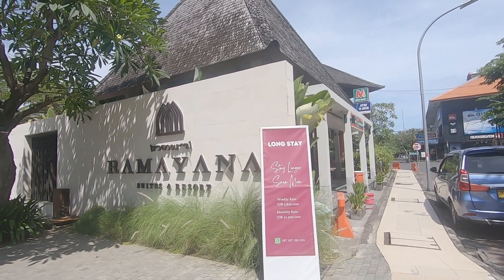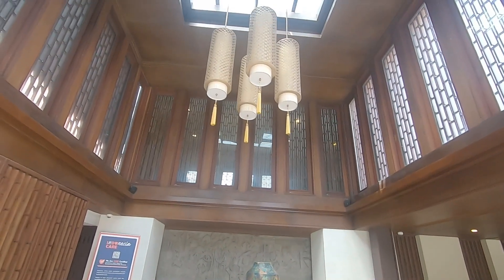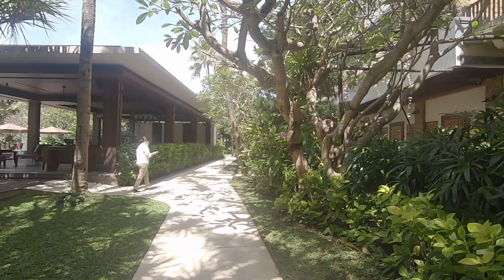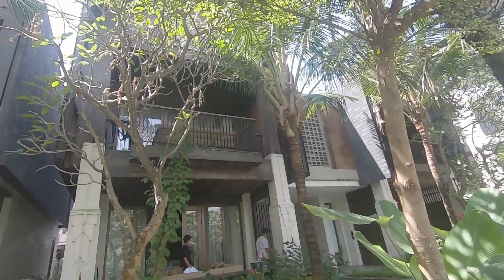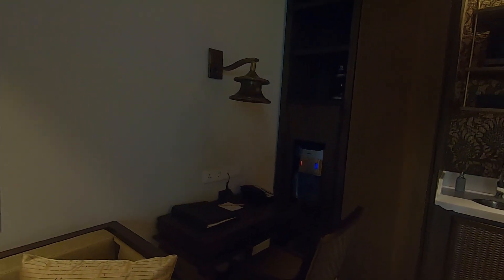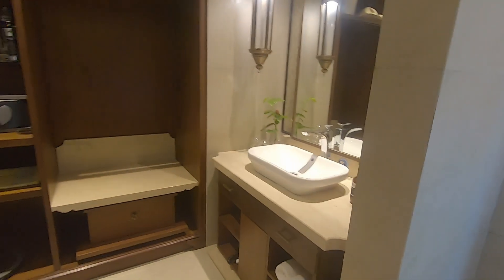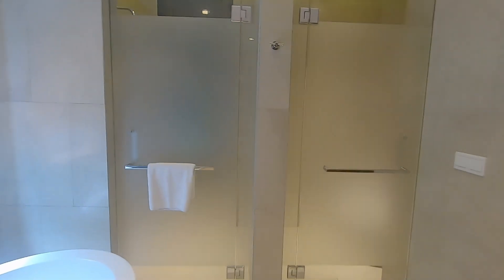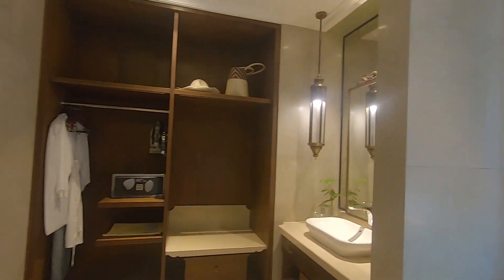RAMAYANA RESORT KUTA || Hotel tours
Hello everybody how are you and hope you have fantastic day . My video for today is showing Ramayana Resort and this resort is located At Benesari street Kuta . Its walking distance to the beach and Matahari square  and the art market. this is about 15 mintutes drives from Bali International airport.